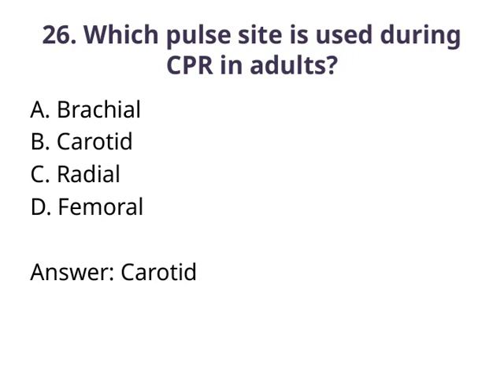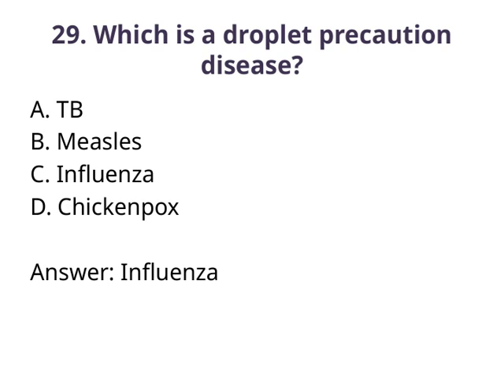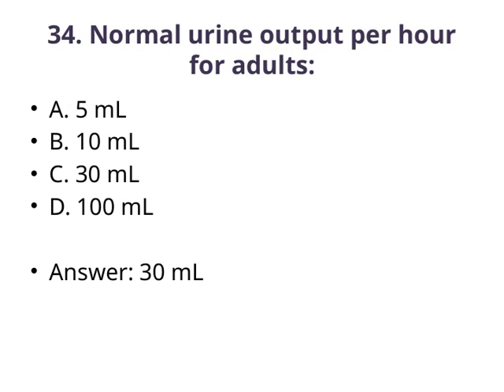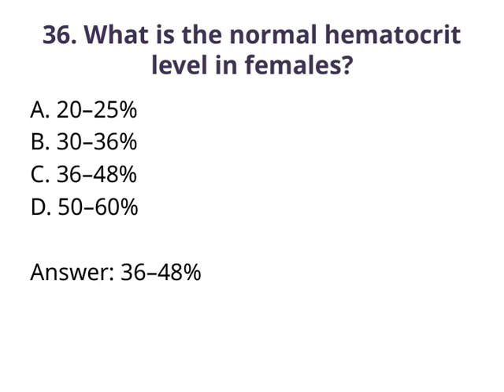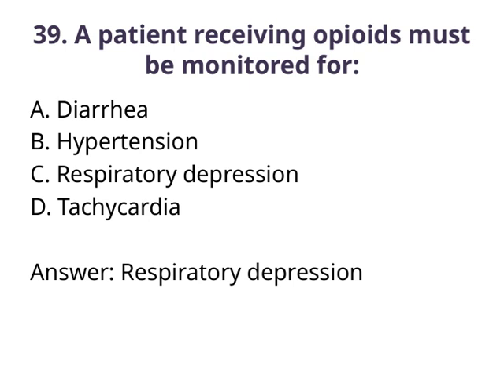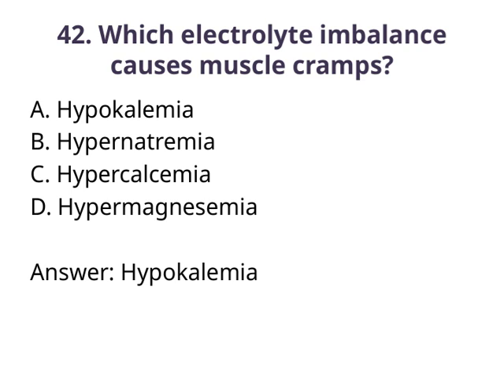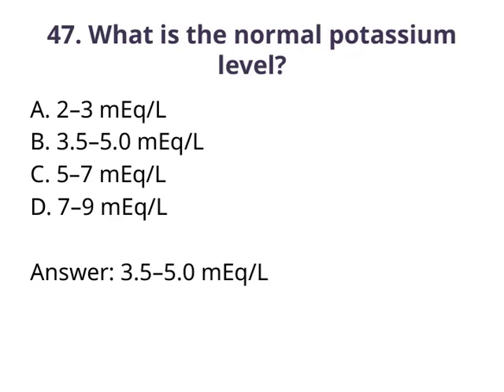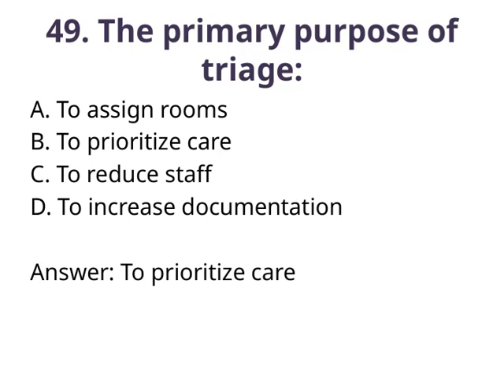Qatar prometric exam part - 3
🎓 Nursing  Prometric Questions & Answers | Complete Exam Preparation

Get ready for your Prometric, DHA, MOH, HAAD, NCLEX, and Qatar Nursing License Exams with this complete set of 50 Nursing Foundation practice questions with answers and short explanations.
This video helps you revise important concepts in a simple and clear way.

Whether you are a BSc Nursing, GNM, or prometric candidate, this video will strengthen your basics and improve your exam confidence.

Welcome to Nursing Made Easy by Sree — your trusted space for:
✔ Nursing notes
✔ Prometric exam practice
✔ Simple explanations
✔ Quick revision videos
✔ Nursing foundations and applied anatomy

My aim is to make nursing study easy, clear, and stress-free.